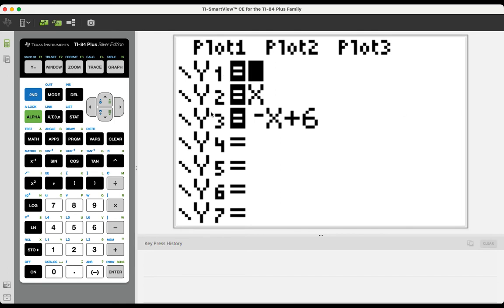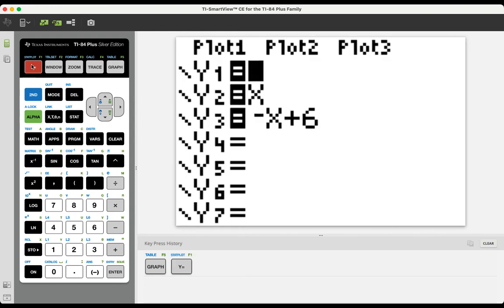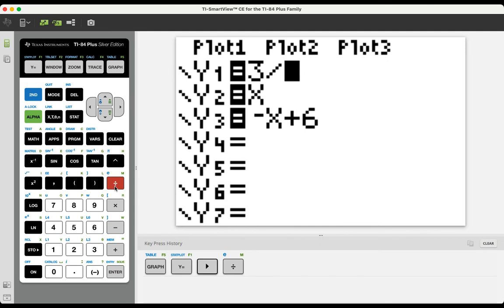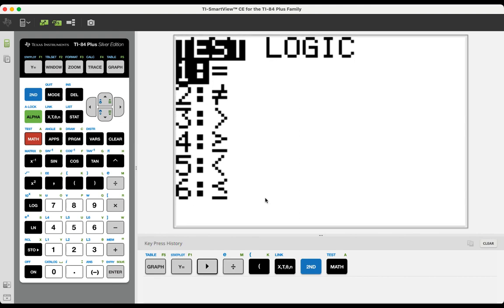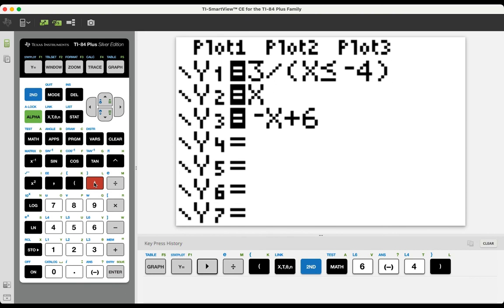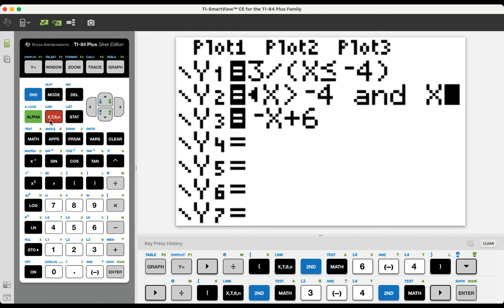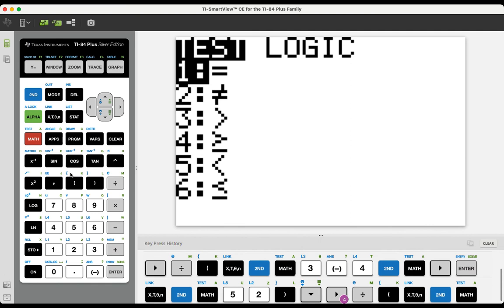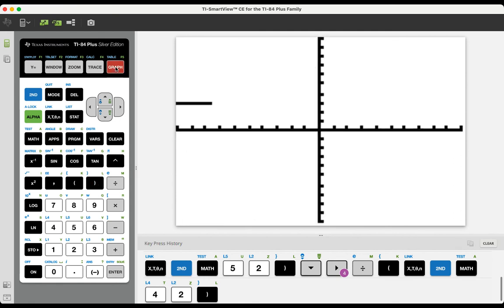Graphing Piecewise Functions - TI 84